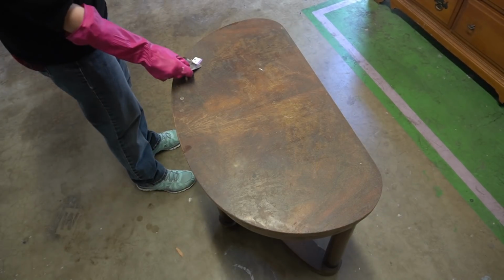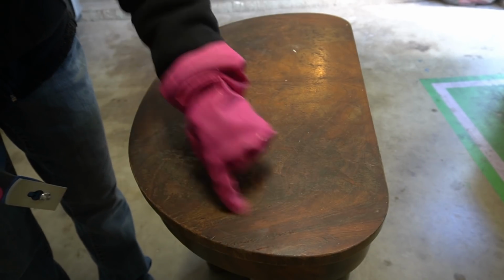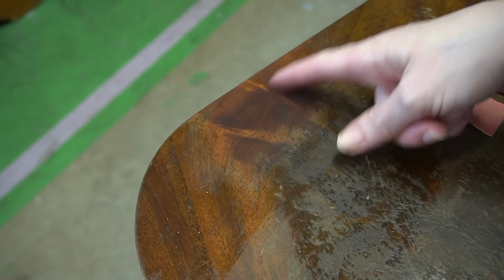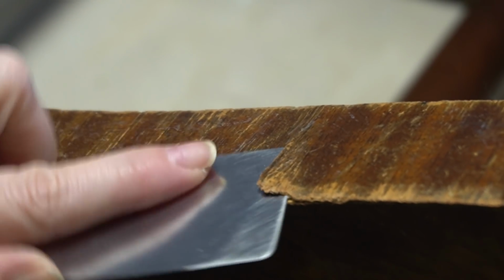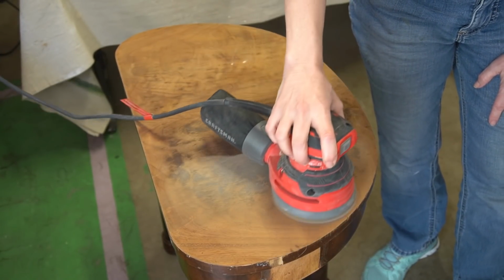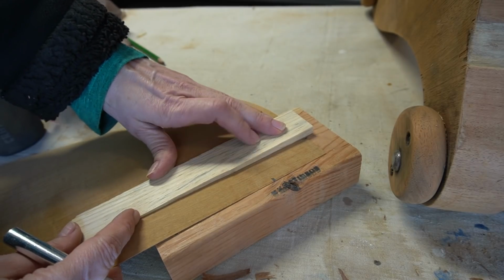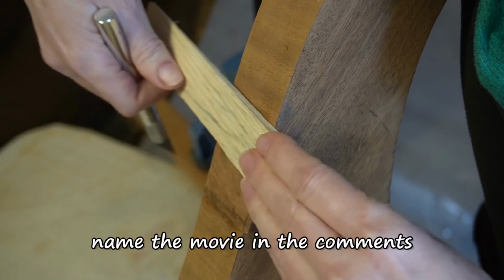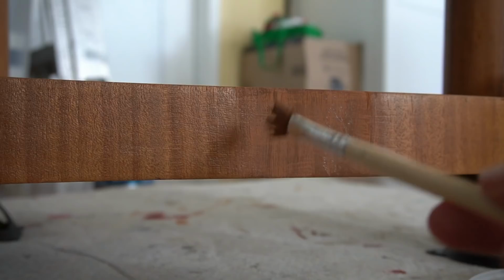Ugly Duckling Challenge THRIFT FLIP Second Hand Furniture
In this video I’m taking part in the Ugly Duckling Challenge hosted by Cory at Desert DIY! When I saw this table at the thrift store a few weeks ago I knew it would be the perfect piece for this challenge. It looked just ruined and destroyed enough on the surface. But I saw the underlying potential!

Welcome to Copper Cactus DIY, my space for all things furniture, flips, and faux finishing! I'm Jenn and can't wait to share my years of finishing and painting with all of you!

That's what I do here and would love to have you join me on my adventures. You get all the snarky commentary for free. You’re welcome.

Amazon Wishlist

All products, tools, materials, and supplies for this video were paid for with our own money or gifted (noted below).